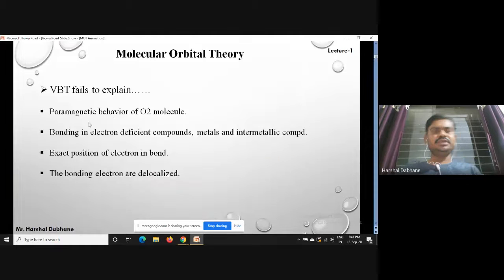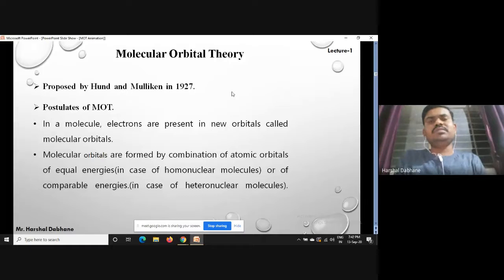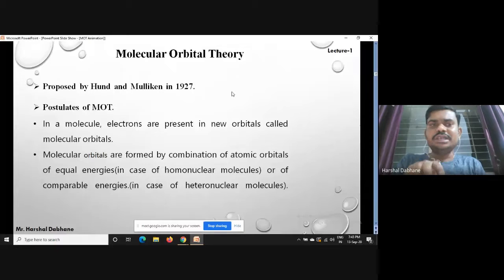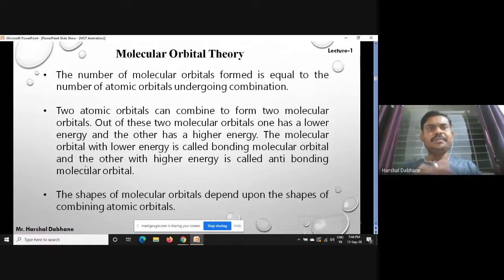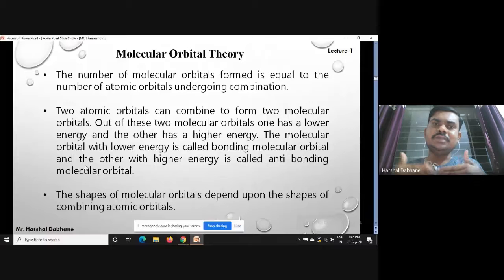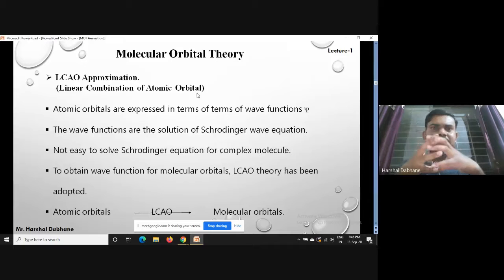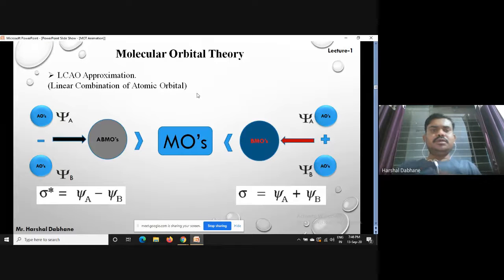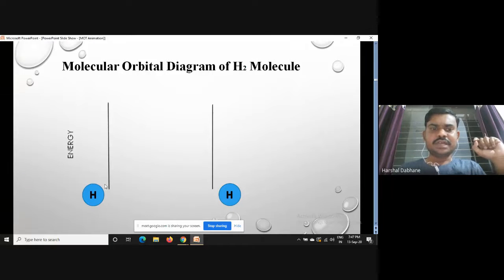SY MOT Postulates Lecture